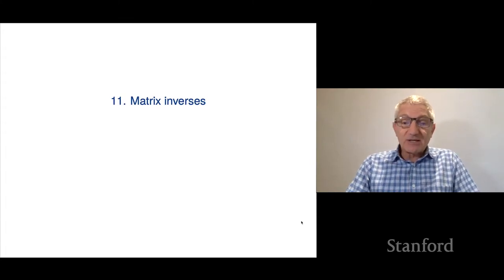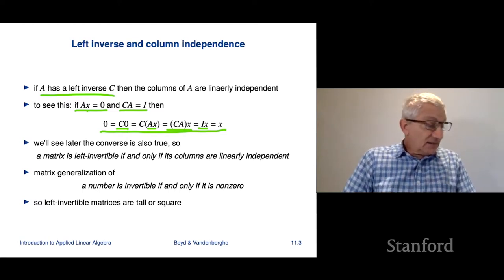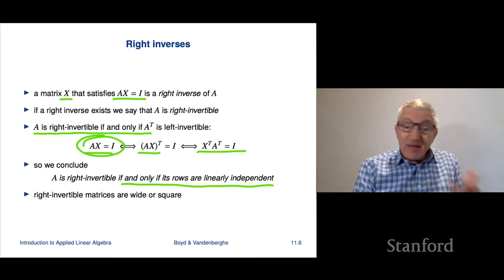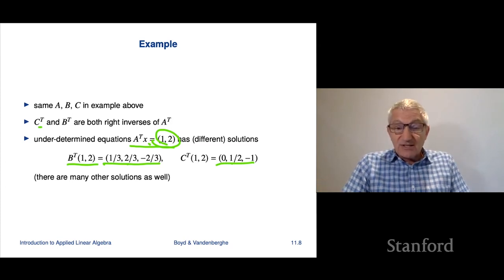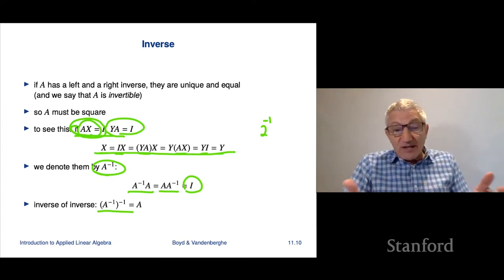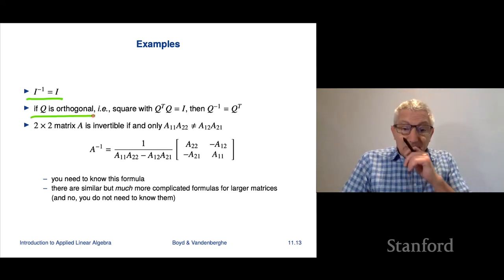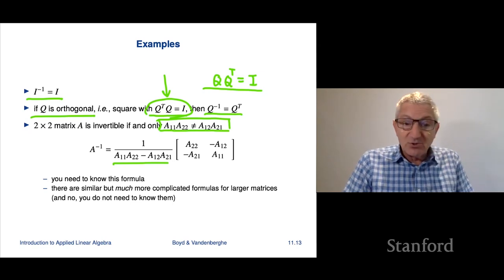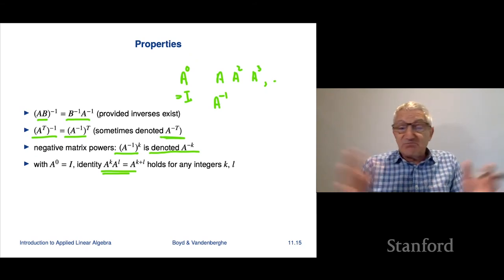Stanford ENGR108: Introduction to Applied Linear Algebra | 2020 | Lecture 30-VMLS left & right inv.